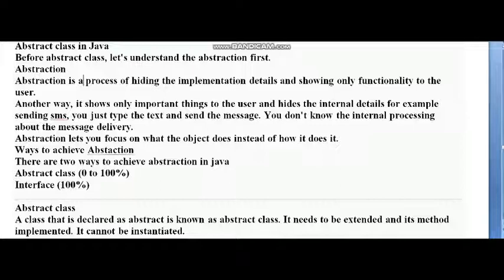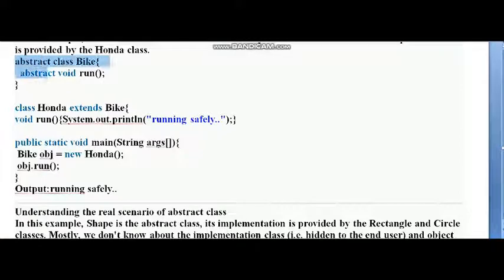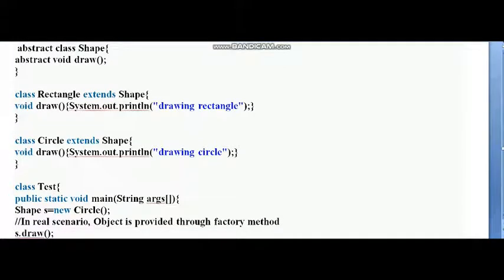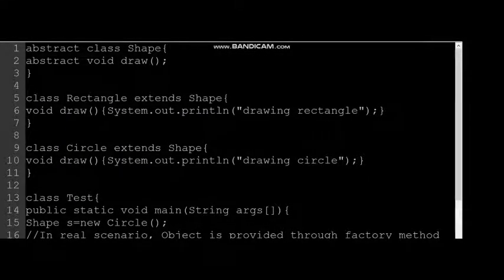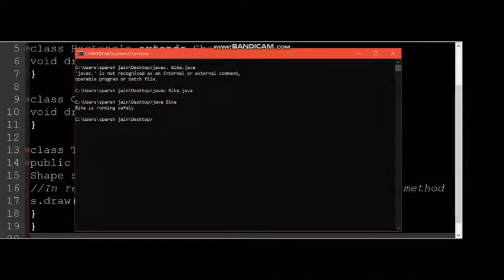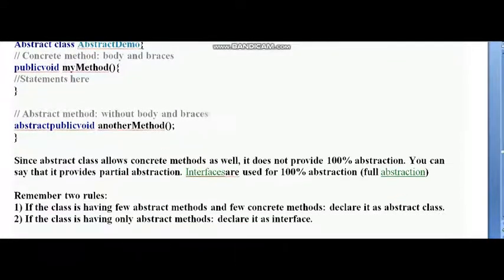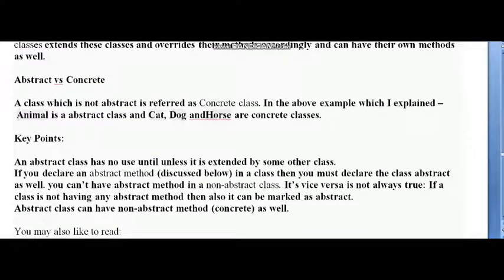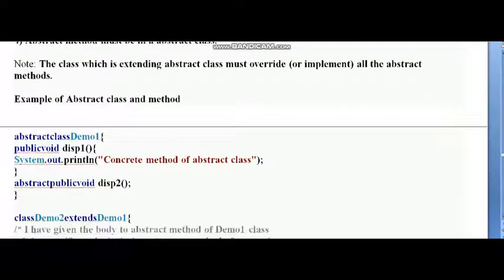Abstract Class in JAVA -java tutorial-20